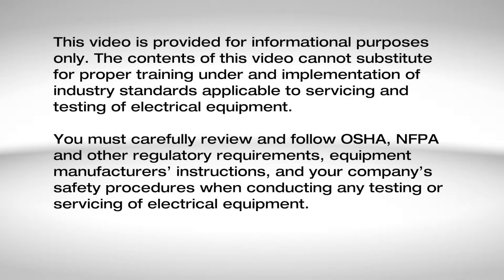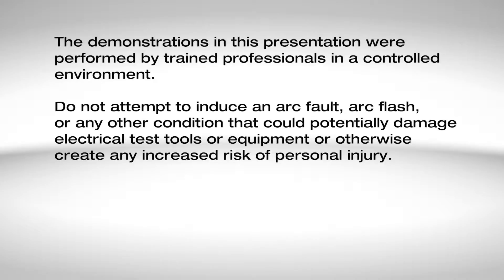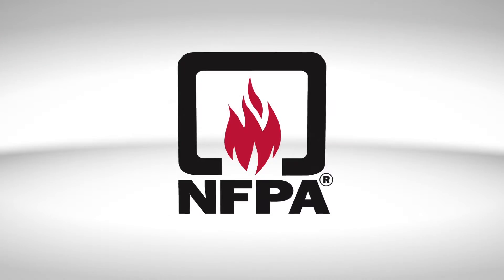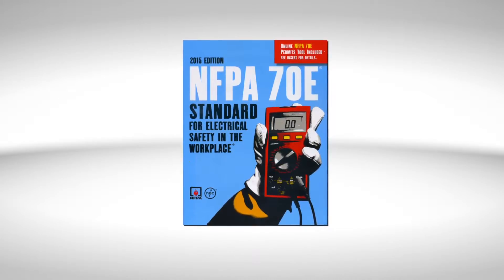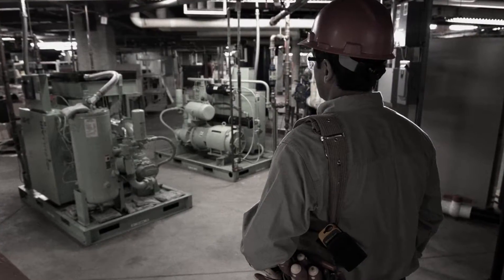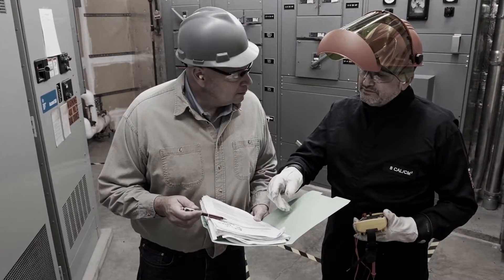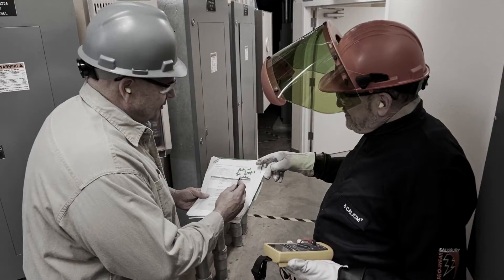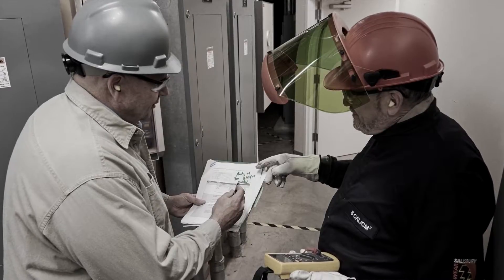How to conduct job site electrical safety review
In this video, Fluke reviews job site safety, specifically the elements that should be included in a job site safety review.